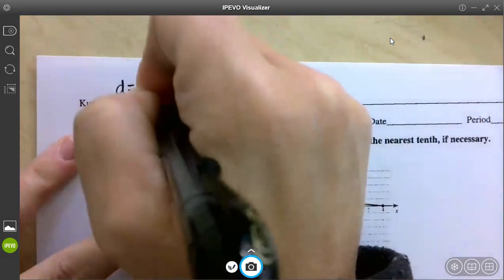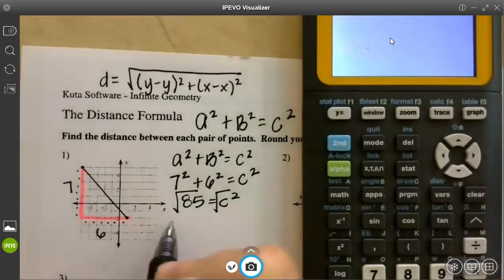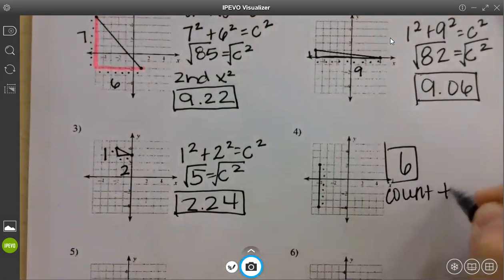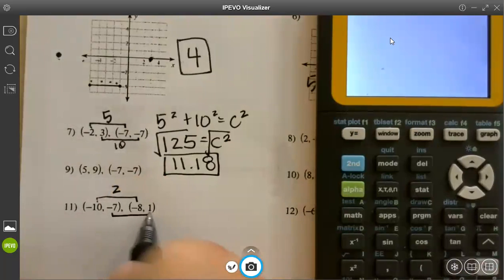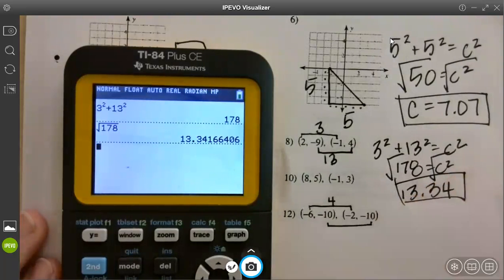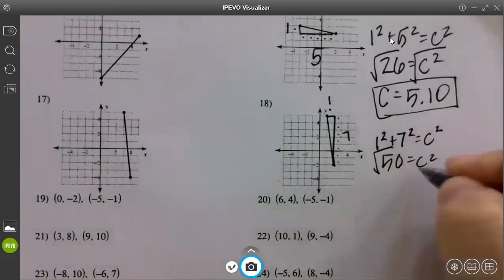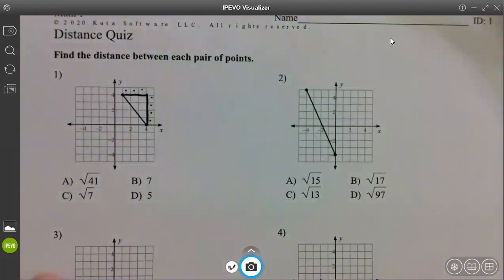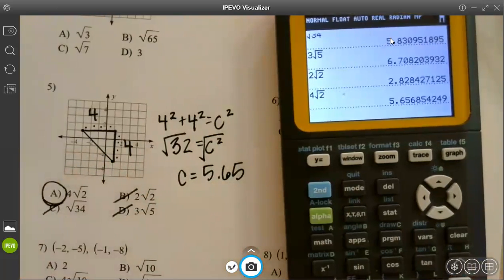Math 1 Distance Video Notes